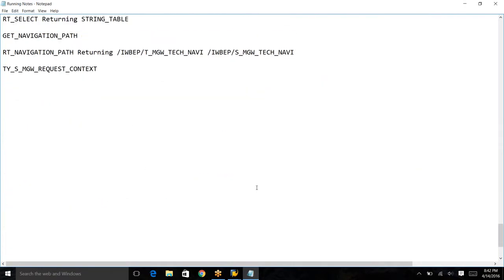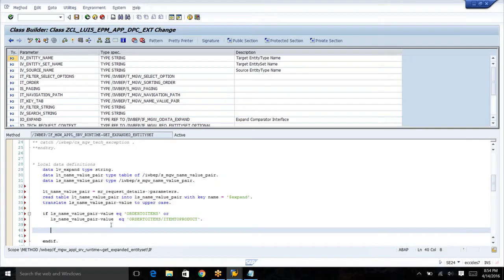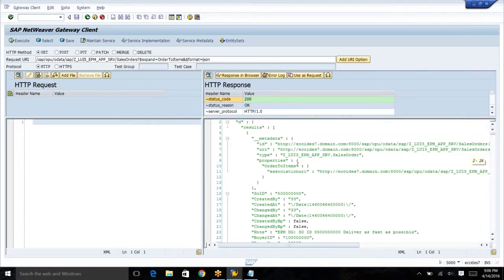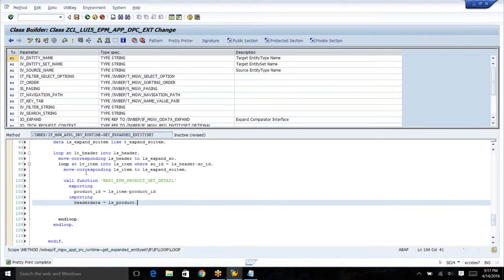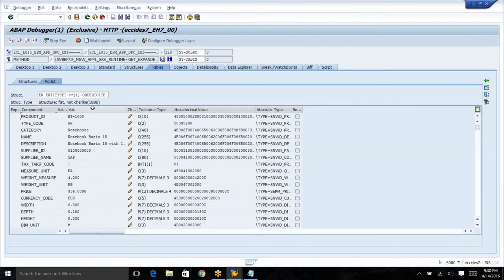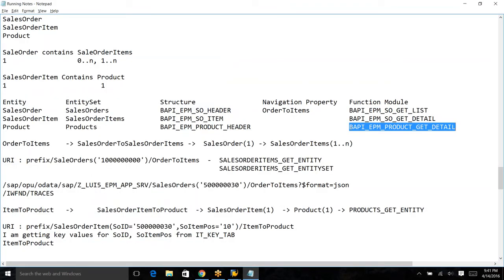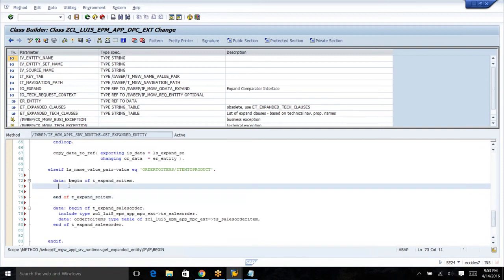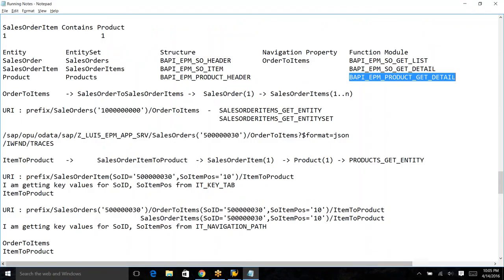10) Data Provider Expand (Part 2).mp4